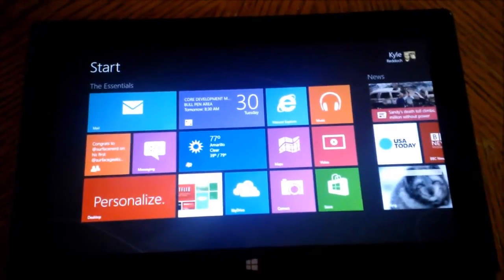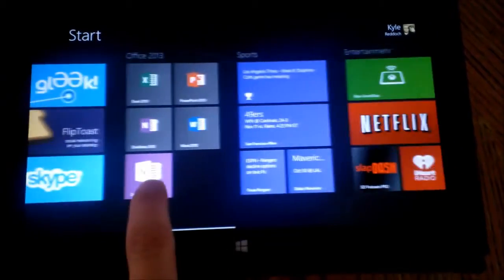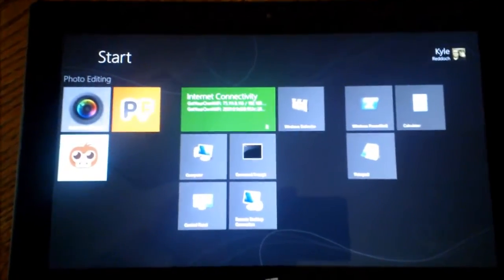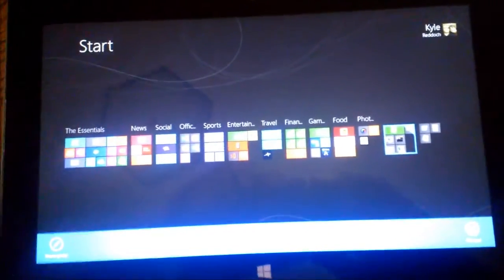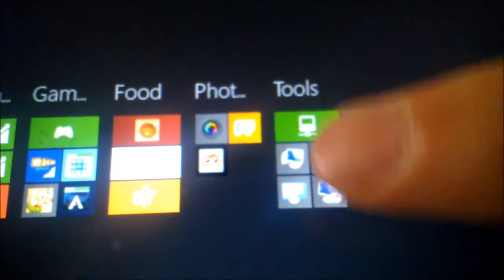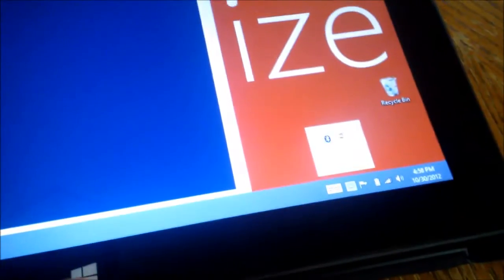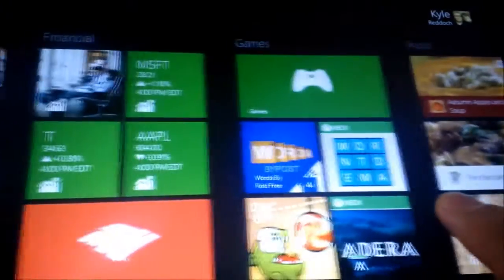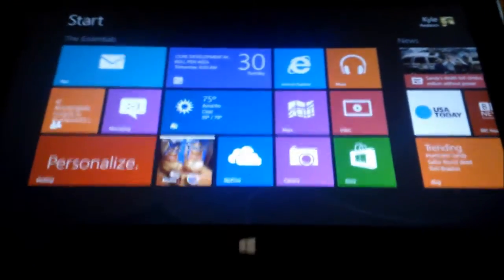Creating Groups of Tiles on Start Screen for Surface RT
How To on creating groups on your Surface RT.  Visit surfacegeeks(.)net blog, forums, and podcast for more great information!